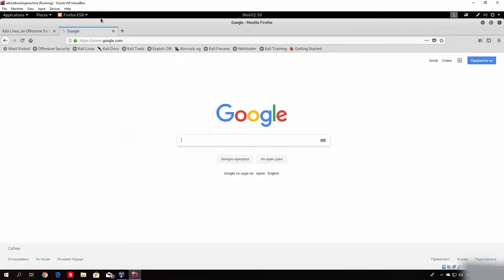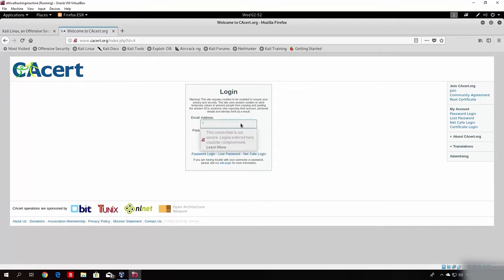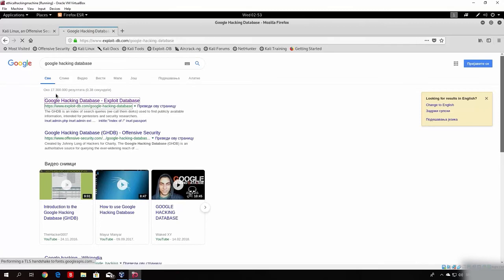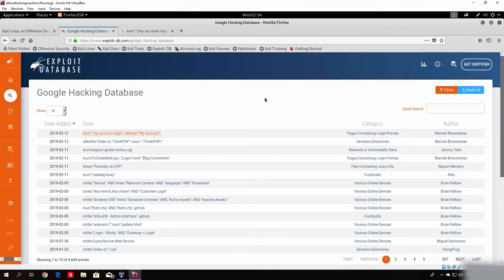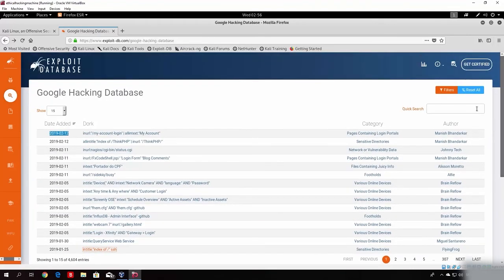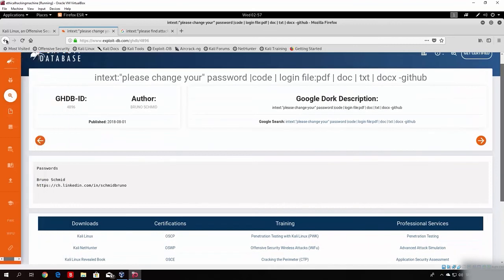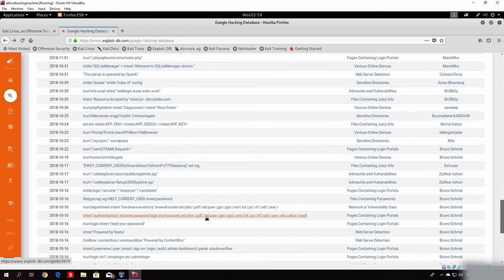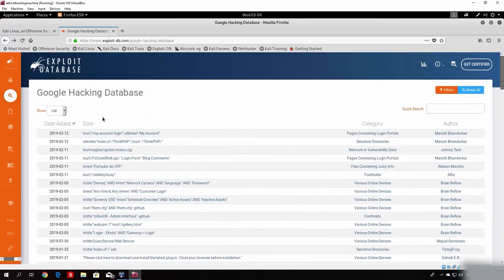Google hacking || Google dorks || Google queries for hackers || Security Spot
Google dorks ..

Google Dorks are search queries specially crafted by hackers to retrieve sensitive information that is not readily available to the average user. The technique of searching using these search strings is called Google Dorking, or Google Hacking.